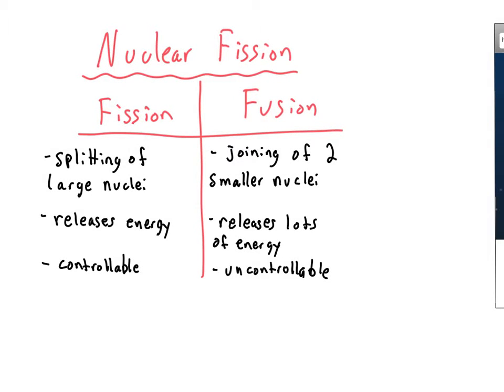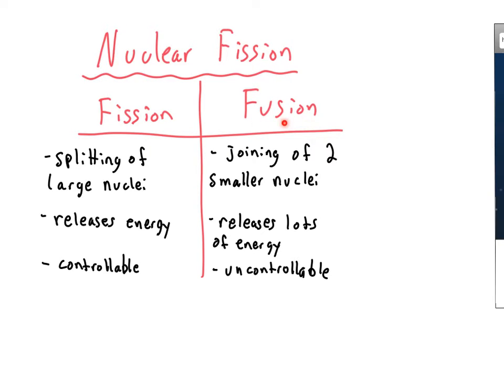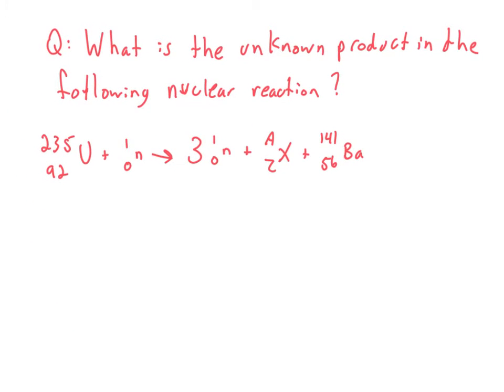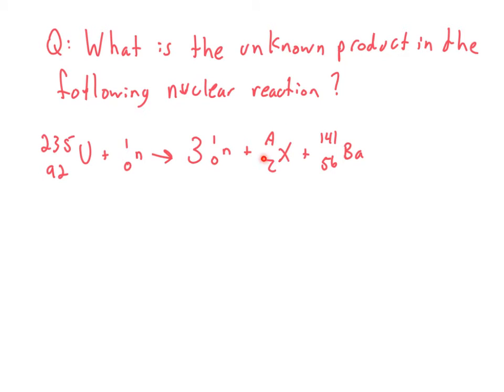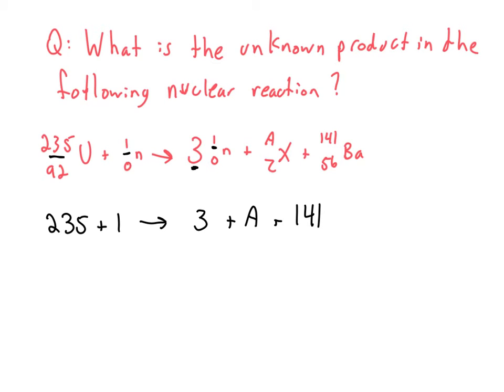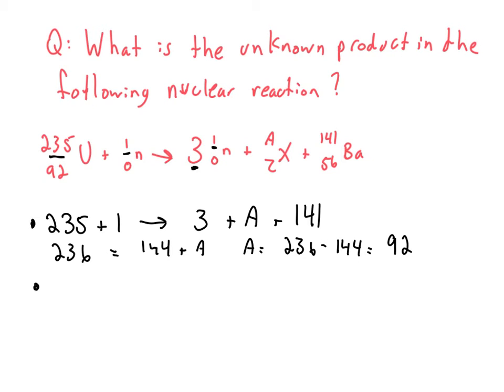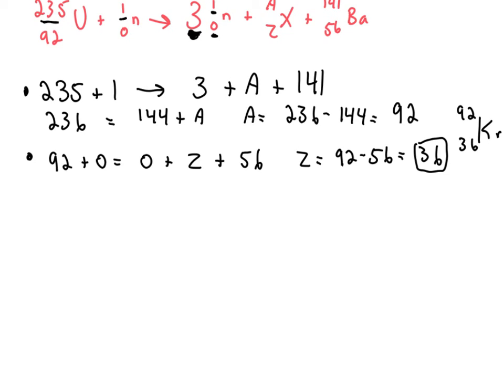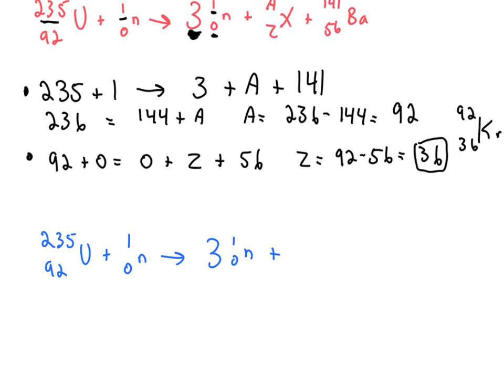energy 06 nuclear fission